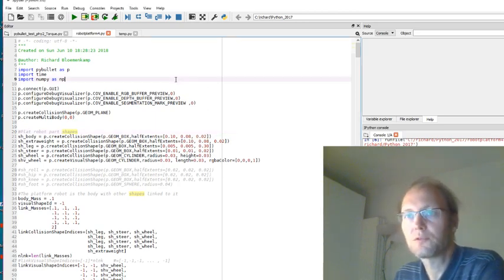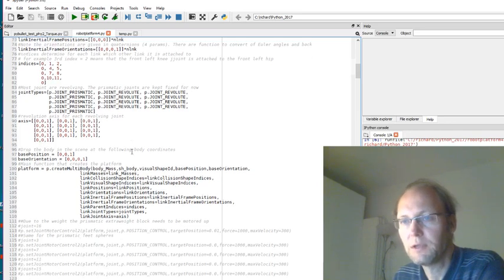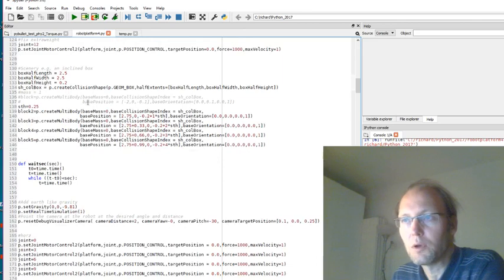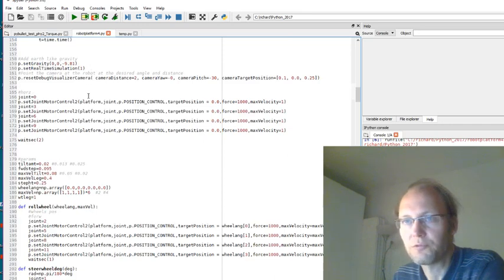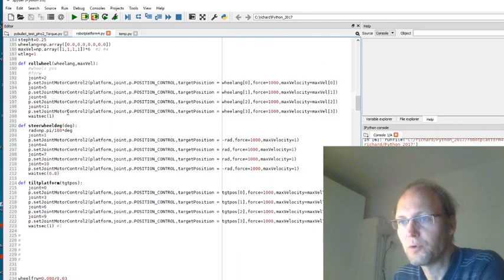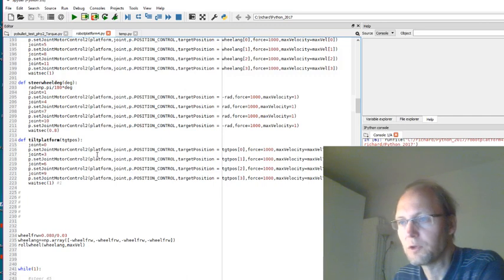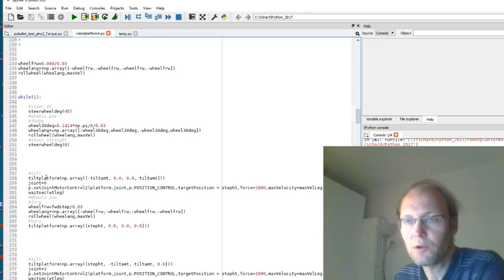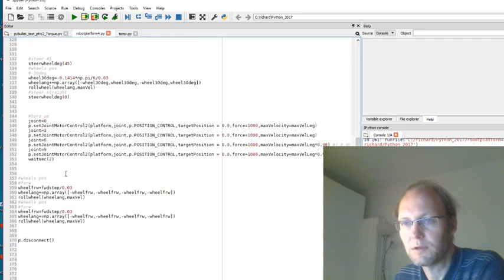PyBullet: Robot with four wheeled legs climbing stairs + code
A concept for a robot that can climb the stairs while being efficient on flat surface as well. I'm trying to build one using Arduino and toy motors etc. The code is shown and free to use and improve.